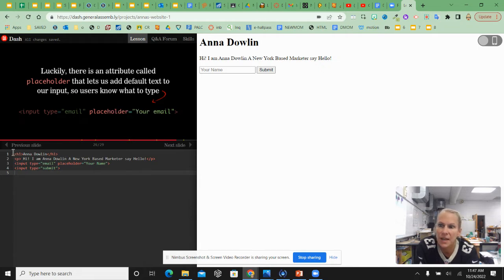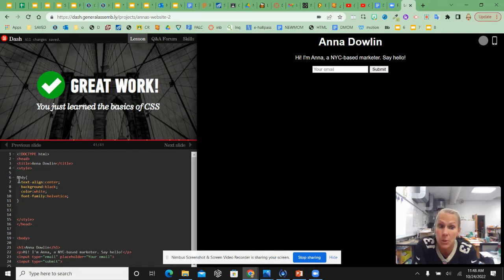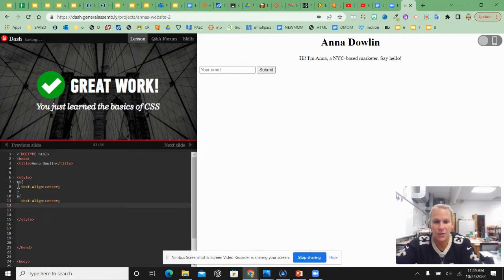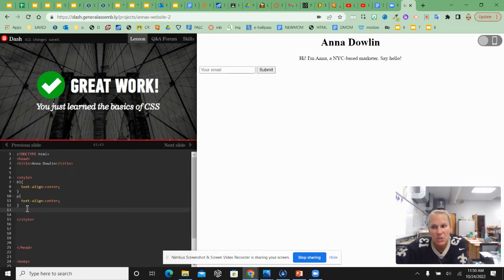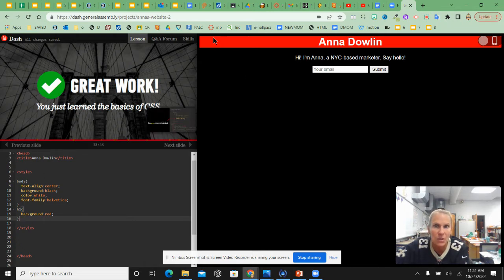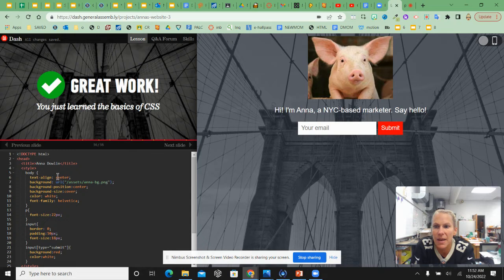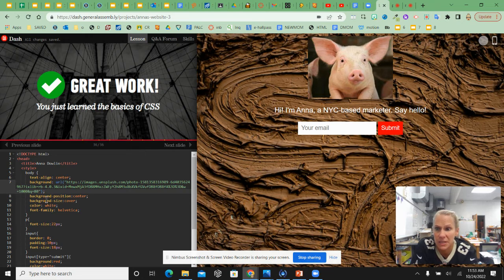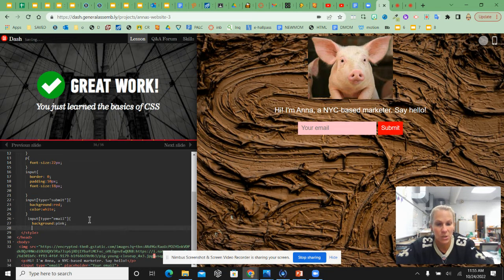Anna-Finished- Project 1 Edpuzzle